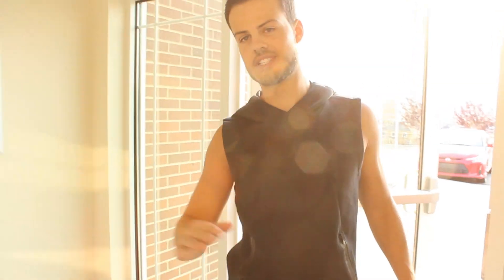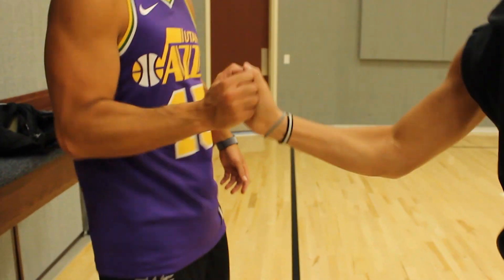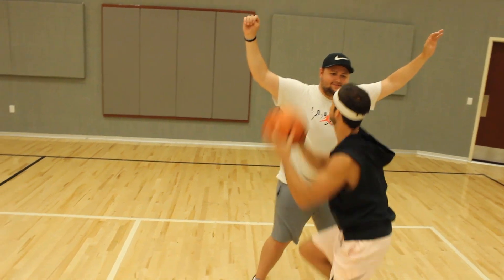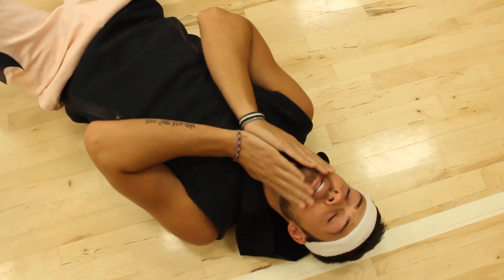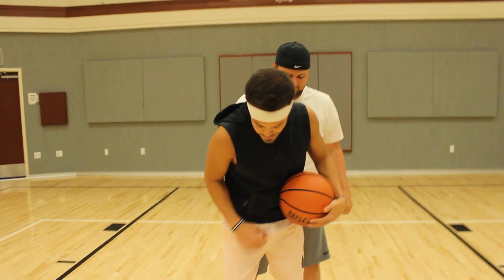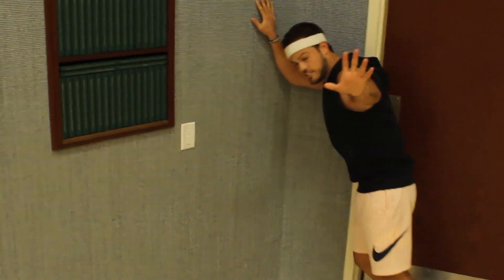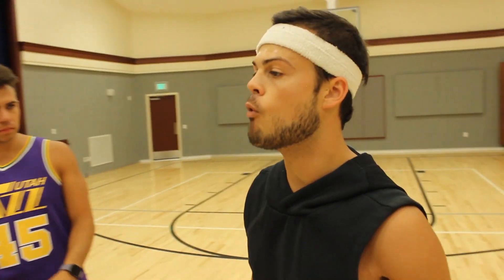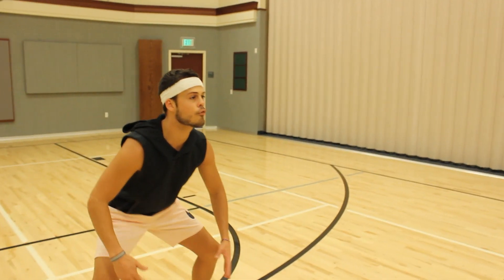NBA training SECRETS to Boost Your Game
Train with one of the greatest basketball minds to ever lace up.